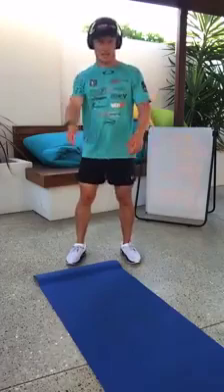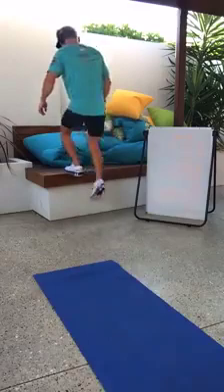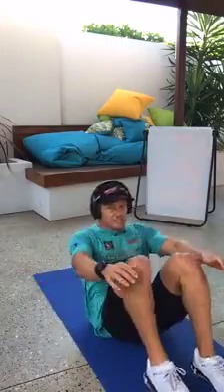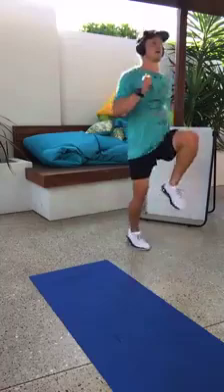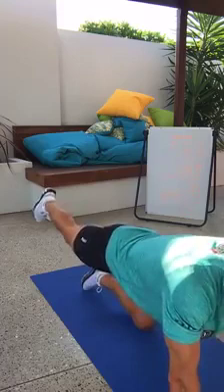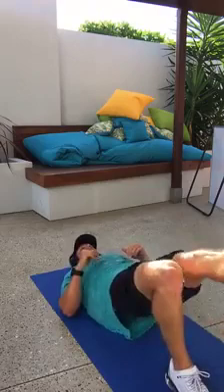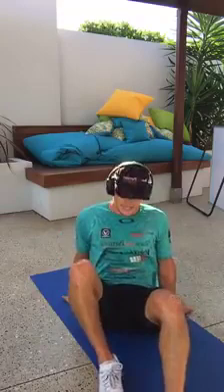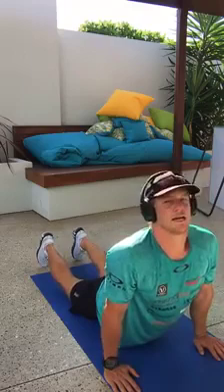BOOTH Training - WORKOUT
I did a LIVE workout for the APP World Tour on Instagram.
We all need a bit of motivation at the moment so I thought I'd share this workout from BOOTH Training where you can follow along.
It's easy to follow and all you need is a step or a chair. Let's keep motivated together throught this tough period.